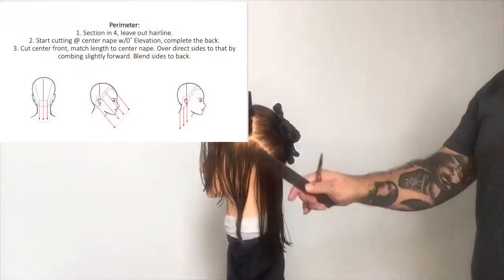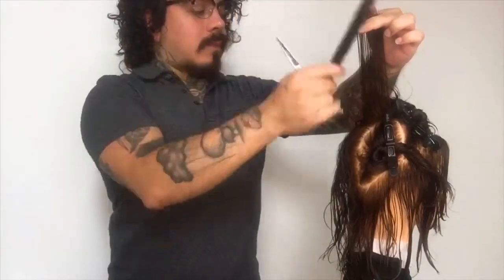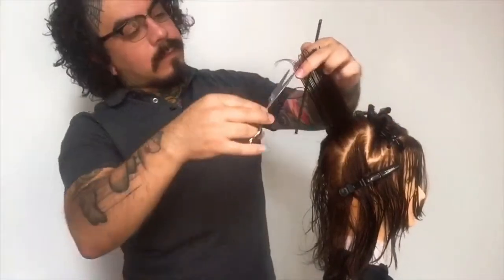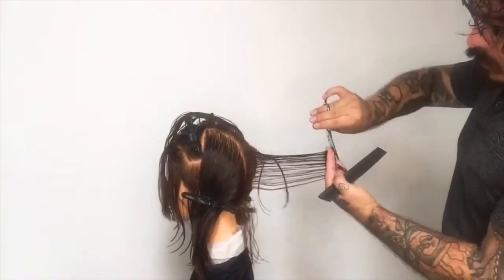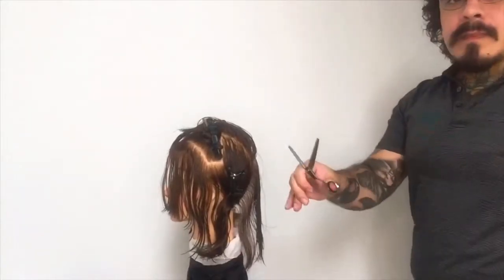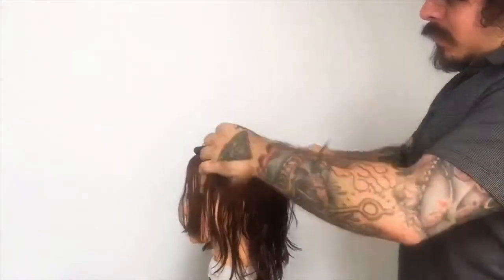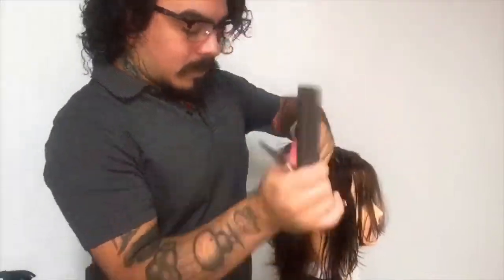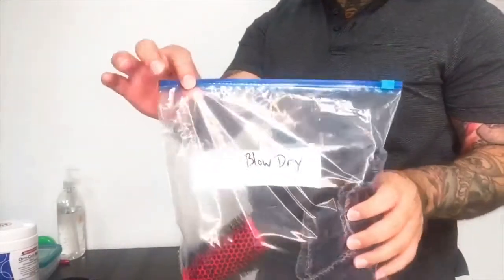NY Cosmetology Practical Exam: 2. Haircut Pt 2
In this video, I demo how to complete the interior of the state board haircut.

There are 3 head sheets throughout the video, as well as at the end.

Reminder, this is my opinion on what to use and how to approach these techniques. If you were taught & trained differently, do what you've been taught!